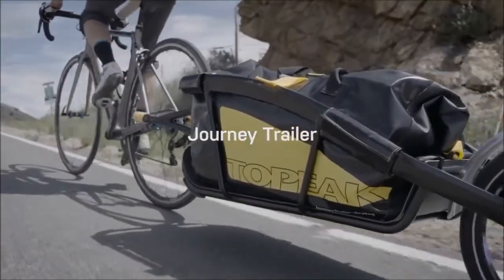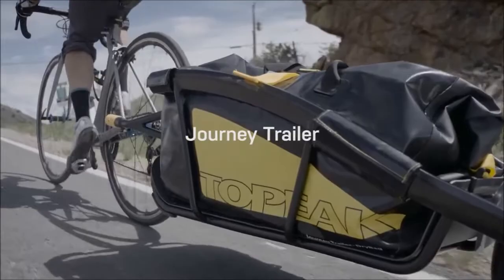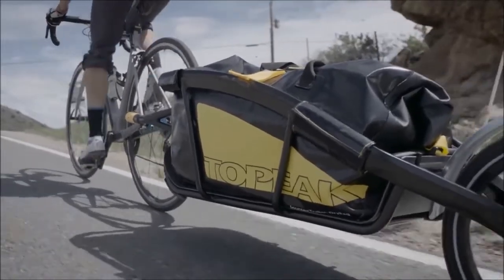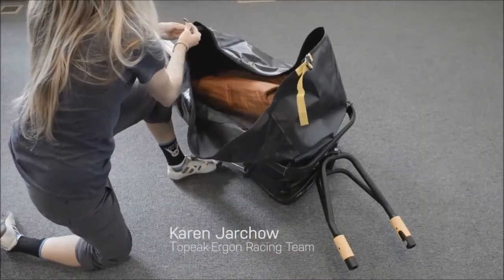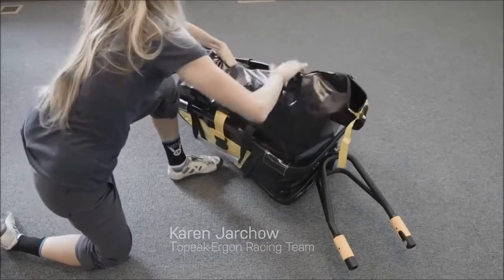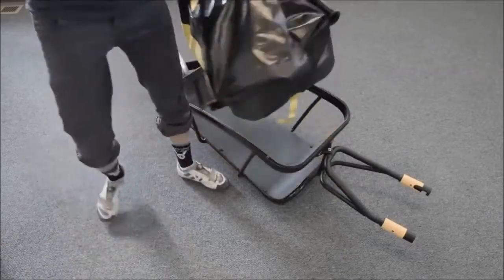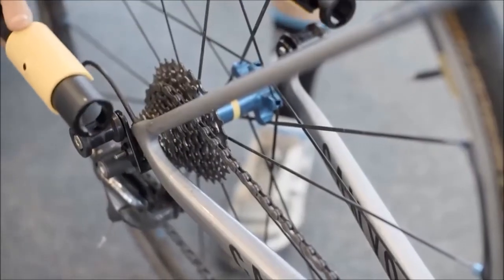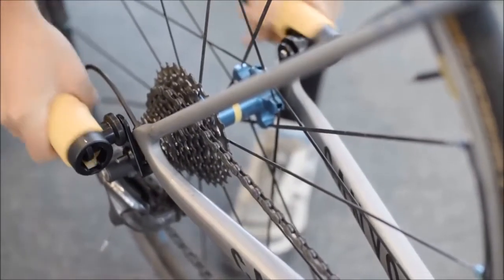Topeak® Journey Trailer and DryBag.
Si usted está planeando una larga aventura en bicicleta, una excursión que lleve meses o años es probable que tenga que usar un remolque robusto y una enorme bolsa impermeable con capacidad para almacenar todas sus pertenencias y aislarlas de la lluvia; el remolque y la bolsa seca Topeak® es definitivamente la mejor opción.
Si necesitas más información visítanos sin problema de estacionamiento en 20 de noviembre 559, lunes a viernes de 10 de la mañana a 8 de la noche y sábados de 10 de la mañana a 6 de la tarde o llámanos (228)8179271.